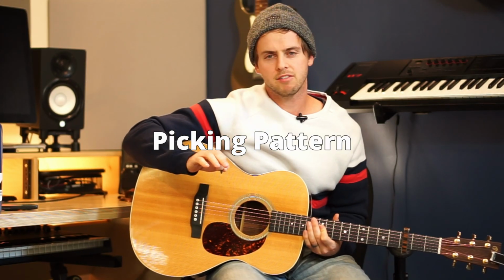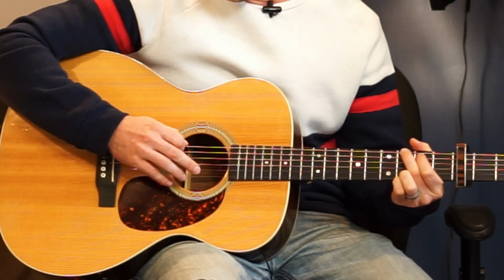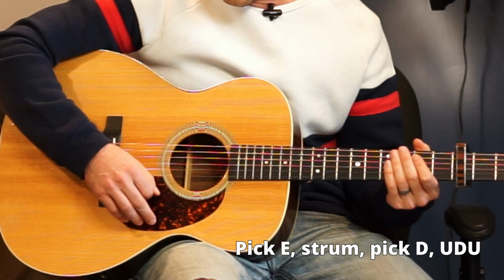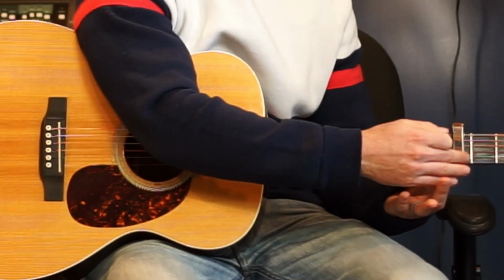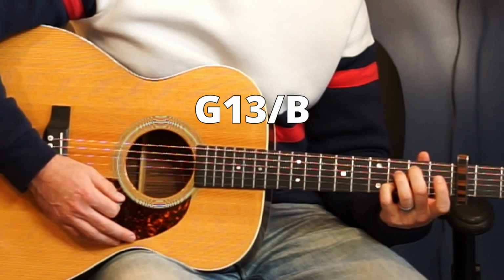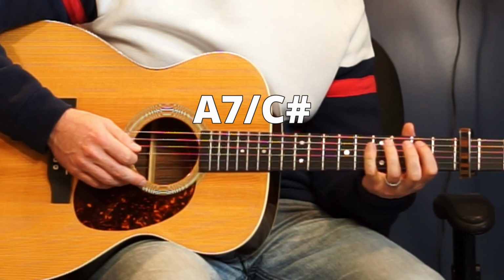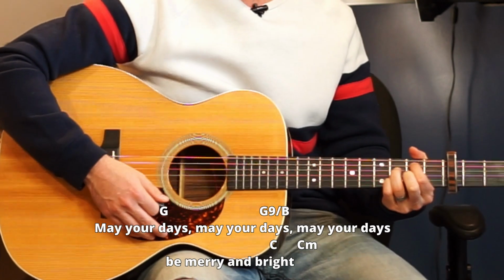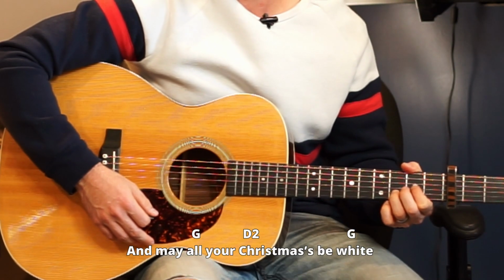White Christmas Michael Buble ft Shania Twain Guitar Tutorial + Lesson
Here's how to play White Christmas by Michael Buble ft. Shania Twain on acoustic guitar.

Simple and fun!

For smoother chord changes, try my 12 Day Quick Chords Course

0:00 Setting Up the Song
0:38 Picking Pattern
3:09 Verse Chords
6:07 Chorus Chords
8:01 Playthrough